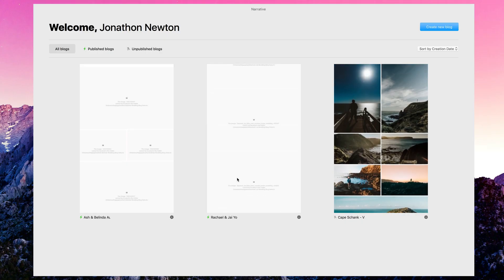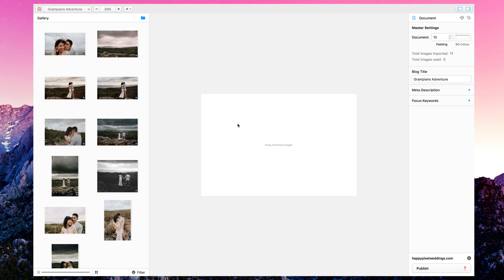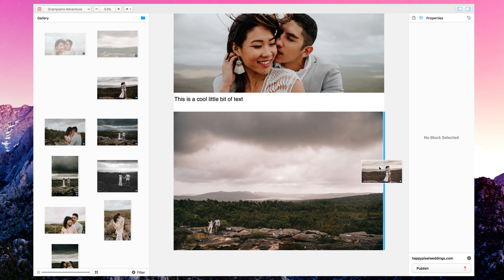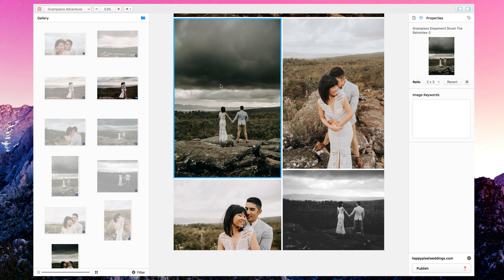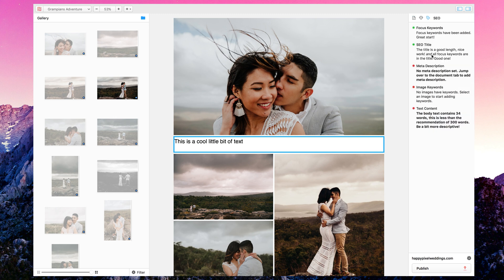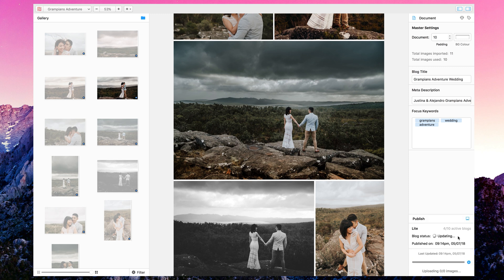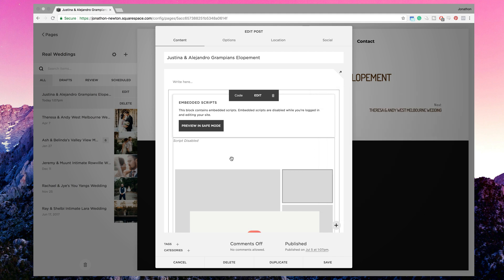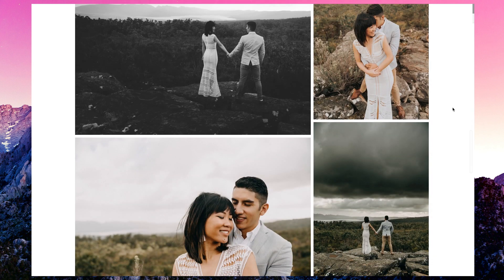Create a Photography Blog in 15 Minutees - Using Narrative.so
Blogging is a fantastic tool for SEO but it's also a great way to tell stories to your audience, this could be anything from educational tutorials through to locations you've been to. In this video, I'll show you how you can set up a blog for your website in less than 15 minutes using a fantastic program called Narrative. I'll show you how to drag and drop, dynamically scale images, tips for SEO and how to add this blog to your squarespace website.

What I used to shoot this video:
Sony A7Rii
Samyang 35mm 1.4 AF Fe
Zoom H1 recorder
Rode LapelMic Pro